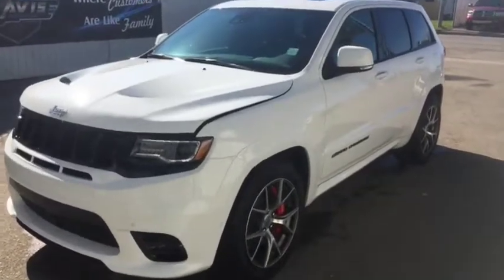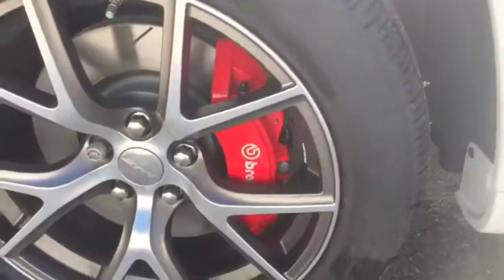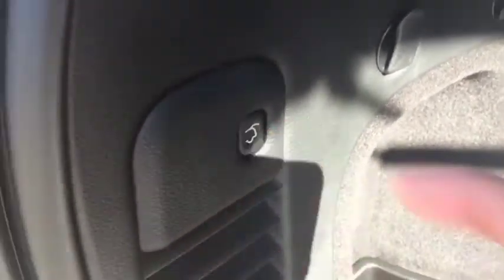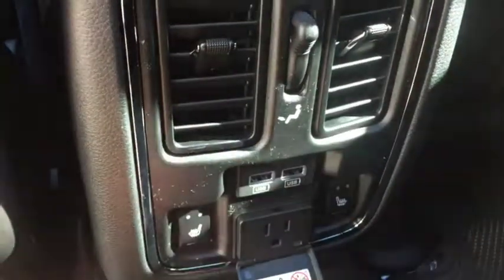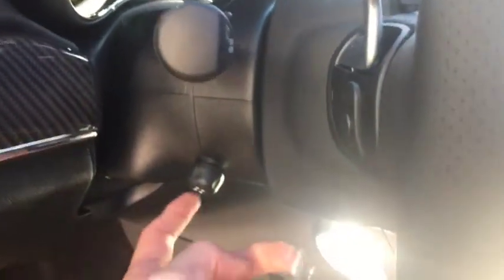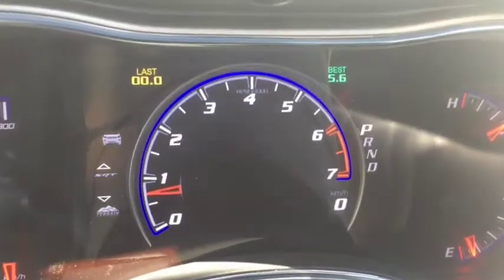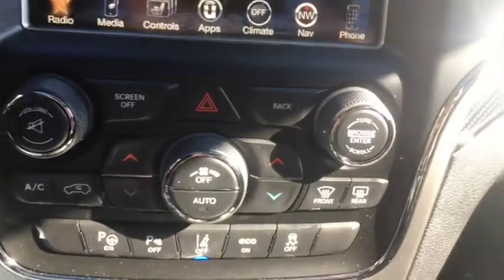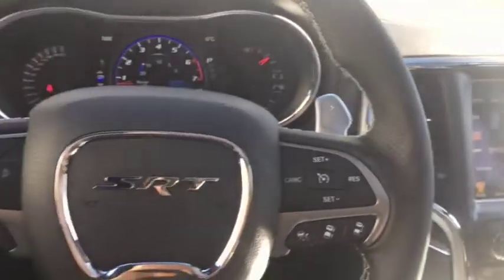2017 Jeep Grand Cherokee SRT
2017 Jeep Grand Cherokee SRT8! V8! 470HP! Fully loaded! At Davis Dodge in Fort Macleod